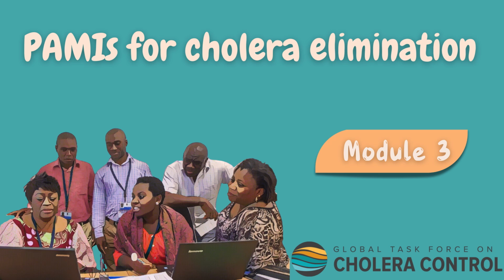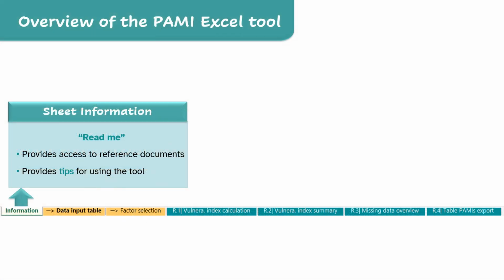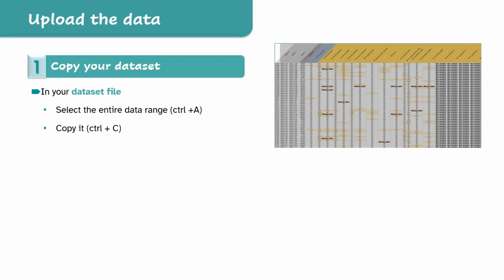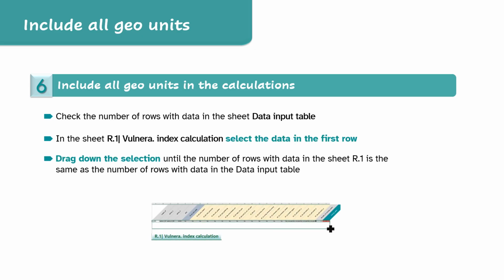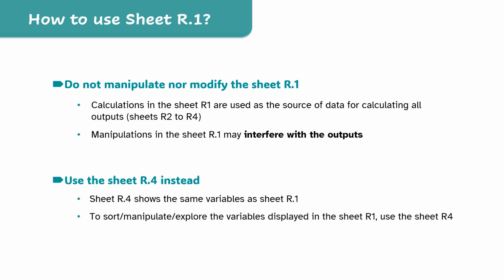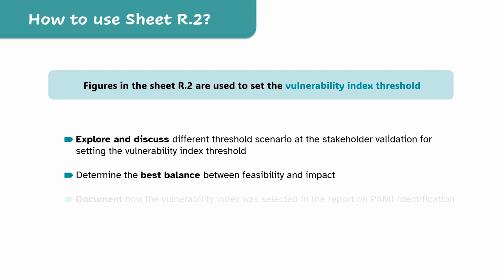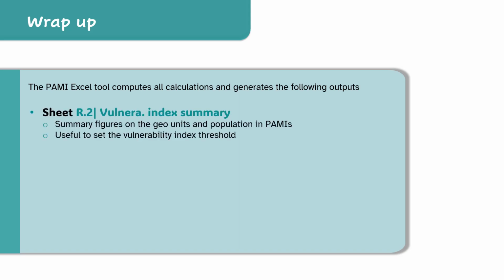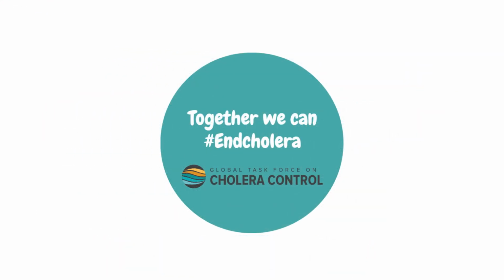PAMIs for Elimination | PAMI Excel tool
*Chapters*
00:00 Introduction
01:35 Explore the tool
02:49 Upload data in the tool
06:18 Go through the outputs
10:10 Wrap up
11:15 Video tutorials
11:46 Exercise

*Learn more*
•Consult and download information on PAMI status in GTFCC target countries and consult a global map of PAMIs